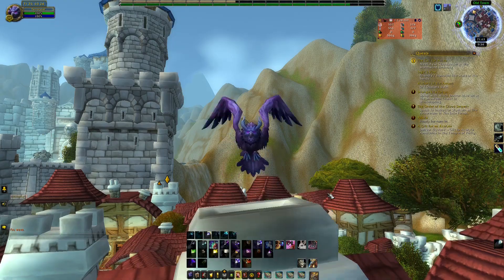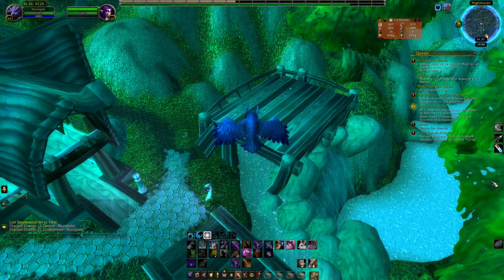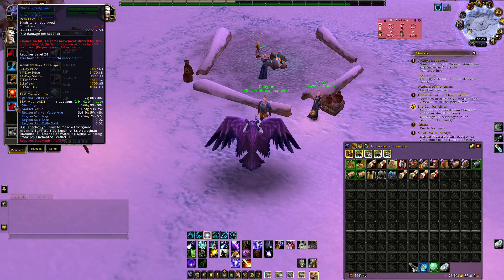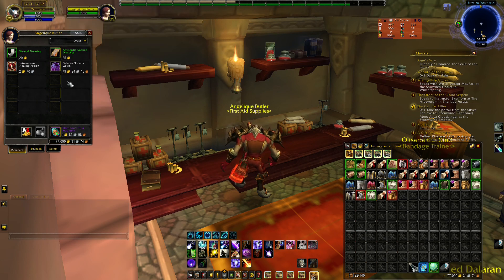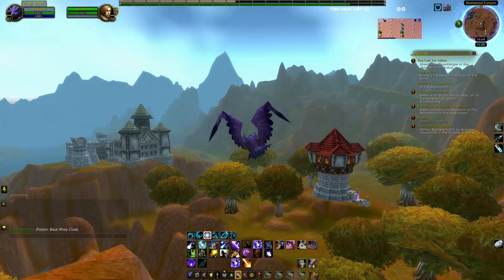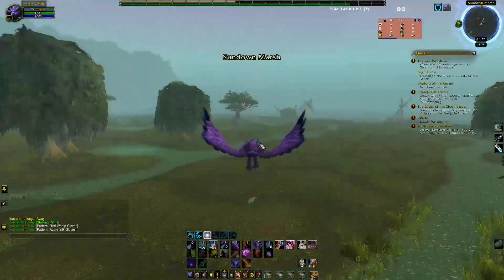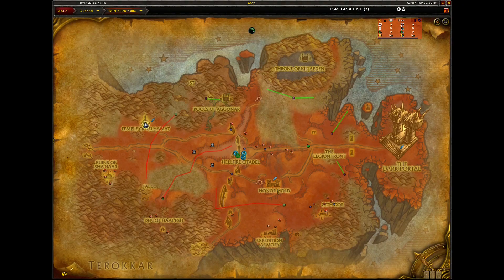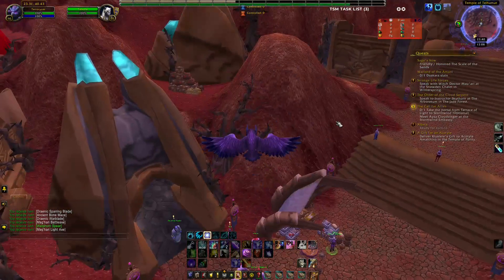Sell this Vendor items for Profit !!! // WoW Shadowlands 9.2.5 //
In this video i am gona show you some of the Vendor items witch u can then resell on the AH and make some profit!

GL Farming !